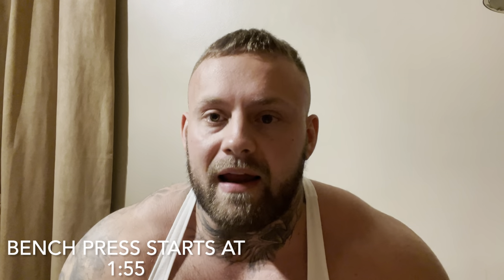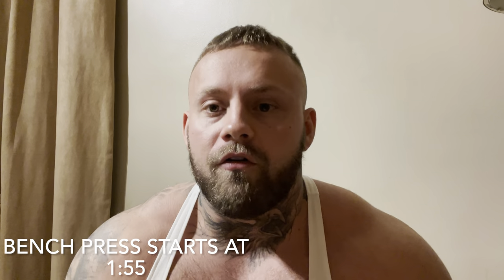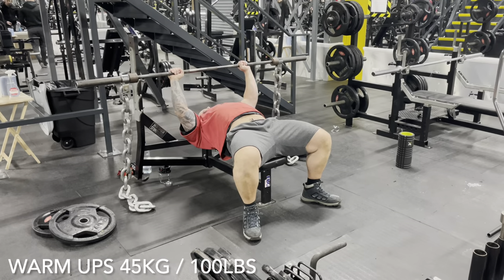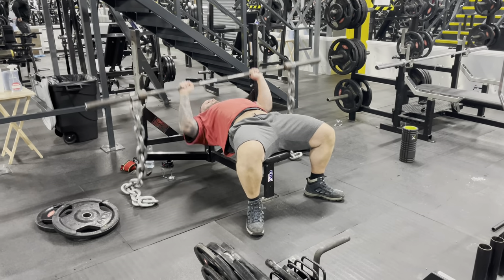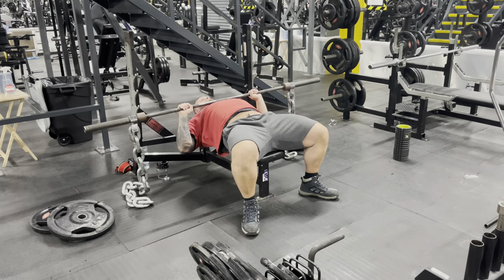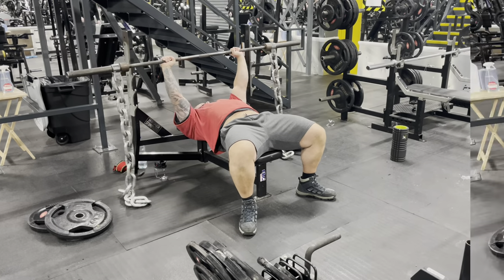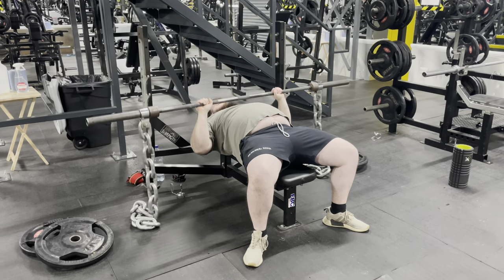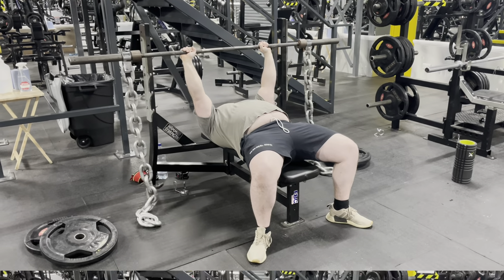HEAVY CHEST TRAINING - CHAIN BENCH PRESS 205KG! (451LBS)!!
What’s going on guys! It’s ya boy, big Lee.

Here’s a video focusing on chain bench press, a great accessory exercise for building a stronger lockout on the conventional bench press! This has helped myself and Harrison massively over the past couple of months and we really do vouch for this as one of the best accessory exercises to improve your lockout strength!

Feel free to drop any comments down below and we will be happy to get back to you.
Stay healthy, stay strong and keep living that life of iron!